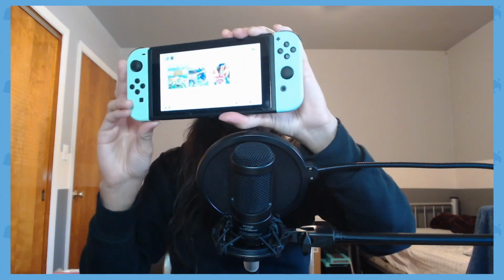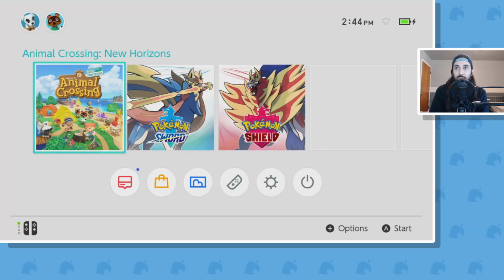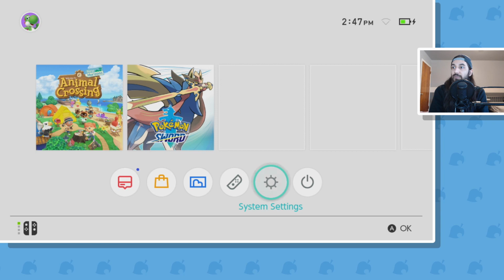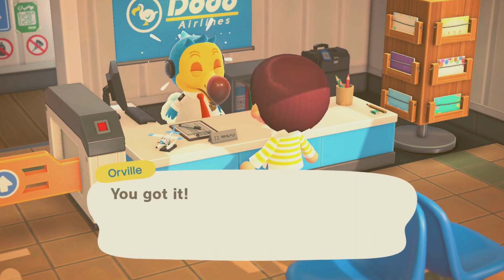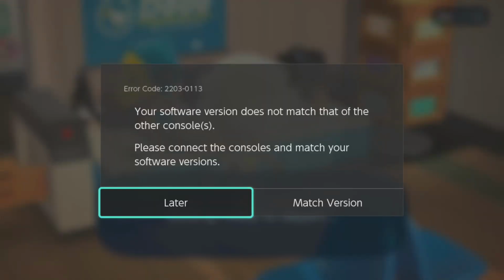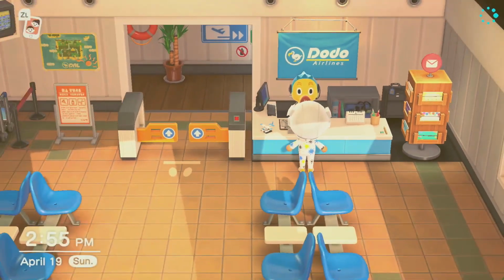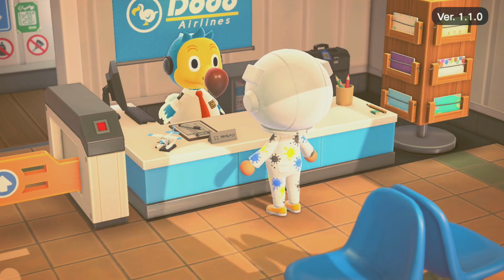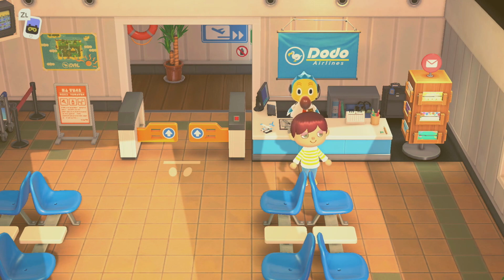Can version 1.1.0 play with version 1.1.4 on local? What happens if you try to visit each other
Can you play local with two different software versions of the game?
Can a player with version 1.1.0 visit a player on version 1.1.4

BareFootTuna
gaming channel

Javihair
I have a second youtube channel for music and concert adventures. Follow me on there too.

Karmacode
my brother makes music. check him out. follow him